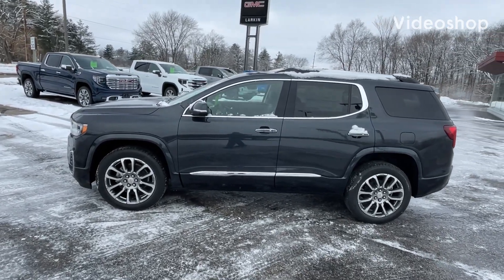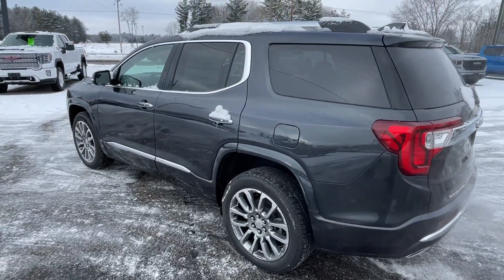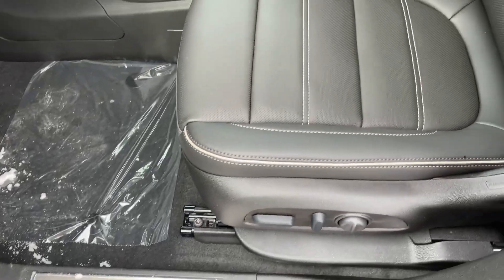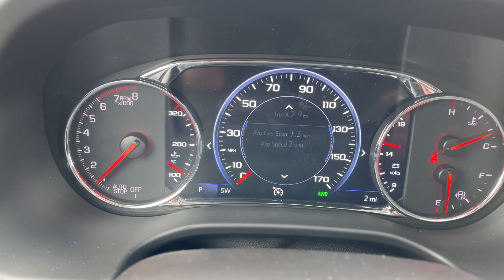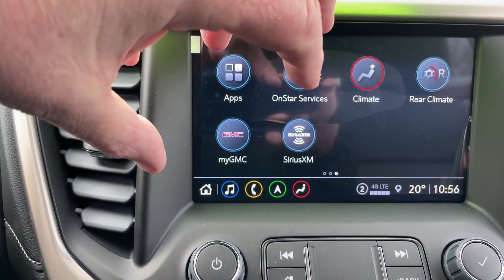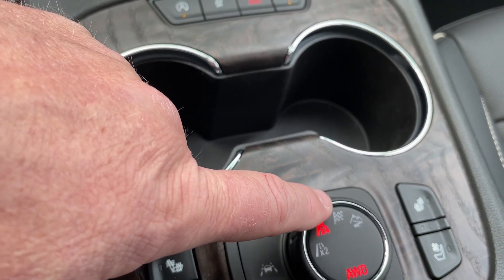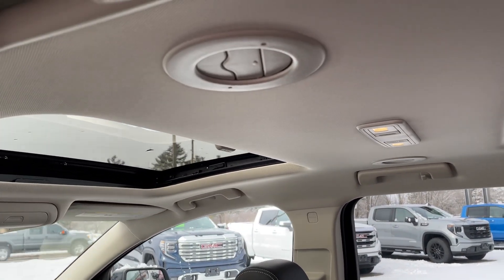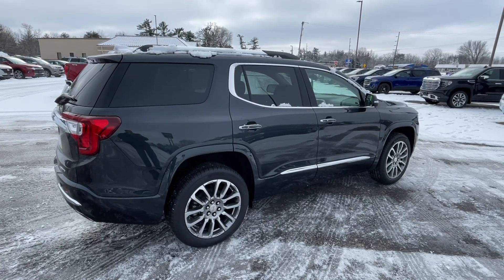Sold - 2023 GMC Acadia Denali, Hunter Green, # 16026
2023 GMC Acadia Denali, Hunter Green, # 16026
Larkins GMC Inc.

"Larkins - your home town dealer since 1944.  Stop in and see why!"
Larkins GMC, Tomah WI

Search words -
• 3 YEAR / 36,000 MILE*
 BUMPER-TO-BUMPER
 LIMITED WARRANTY
• 5 YEAR/ 60,000 MILE*
 POWERTRAIN LIMITED WARRANTY,
 • ENGINE STOP-START W/DISABLE
• WHEELS, 20" ULTRA BRIGHT
 MACHINED ALUMINUM
CONNECTIVITY & TECHNOLOGY
• HEAD-UP DISPLAY
• WIRELESS CHARGING FOR DEVICES
• ONSTAR (R) SERVICES &
 WI-FI (R) HOTSPOT CAPABLE;
 SEE ONSTAR.COM FOR TERMS
• SIRIUSXM CAPABLE,
 TRIAL INCLUDED W/
 SUBSCRIPTION SOLD SEPARATELY
• BOSE PREMIUM 8 SPEAKER AUDIO
• GMC INFOTAINMENT SYSTEM WITH
 8'' DIAG. HD COLOR
 TOUCHSCREEN CONNECTED
 NAV CAPABLE W/ NAV, VOICE
 RECOGNITION, BLUETOOTH AUDIO
 WIRELESS APPLE CARPLAY
 & ANDROID AUTO CAPABLE
 IN-VEHICLE APPS AND
 PERSONALIZATION CAPABLE
INTERIOR
• SEATING, 6-PASSENGER
• MEMORY PACKAGE
• STEERING WHEEL, HEATED,
 AUTOMATIC
• DRIVER & FR PASSENGER HEATED
 & VENTILATED SEATS W/ 8-WAY
 POWER & LUMBAR
• SEATS, HEATED REAR OUTBOARD
 POSITIONS
• ACTIVE NOISE CANCELLATION
• STEERING COLUMN, POWER TILT &
 TELESCOPIC
• UNIVERSAL HOME REMOTE
• AIR CONDITIONING, TRI ZONE
EXTERIOR
• OUTSIDE HEATED, POWER-
 ADJUSTABLE, POWER-FOLDING,
 BODY-COLOR, DRIVER-SIDE
 AUTO DIMMING WITH
 INTEGRATED TURN SIGNAL
 INDICATORS
• FOG LAMPS, FRT PROJECTOR TYPE
• HEADLAMPS, LED
• DAYTIME RUNNING LAMPS, LED
SAFETY & SECURITY
• GMC PRO SAFETY PLUS:
 * AUTOMATIC EMERGENCY BRAKING
 * INTELLIBEM-AUTO HIGH BEAM
 * LANE KEEP ASSIST W/LANE
 DEPATURE WARNING
 * LANE CHANGE ALERT WITH
 SIDE BLIND ZONE ALERT
• SAFETY ALERT SEAT
• TEEN DRIVER
• HD REAR VISION CAMERA
3YR. ONSTAR & CONNECTED SVCS
•SAFETY & SECURITY
•UNLIMITED DATA PLAN
•GUARDIAN APP
•REMOTE ACCESS
•APP ACCESS (RADIO DATA)
DUAL SKYSCAPE SUNROOF
HUNTER METALLIC
ENGINE, 2.0L TURBO,
4-CYLINDER, SIDI